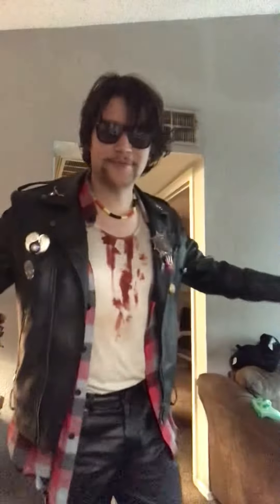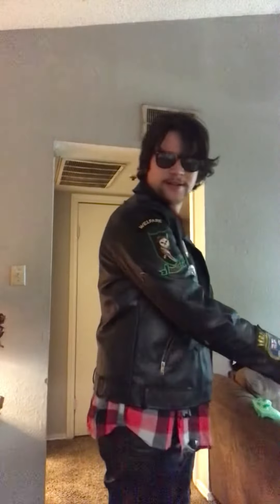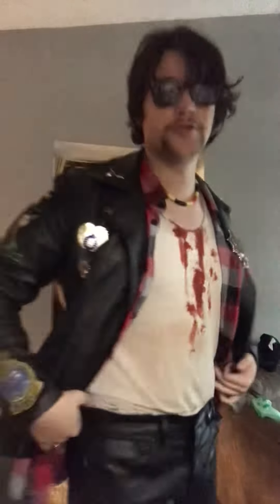Severen Van Sickle (Near Dark 1987) cosplay updates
Almost finished with this cosplay